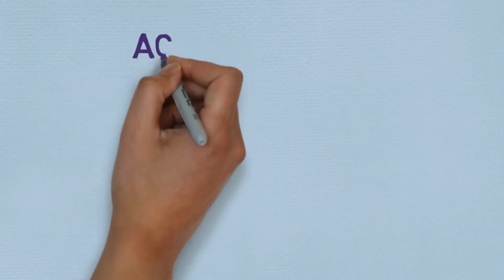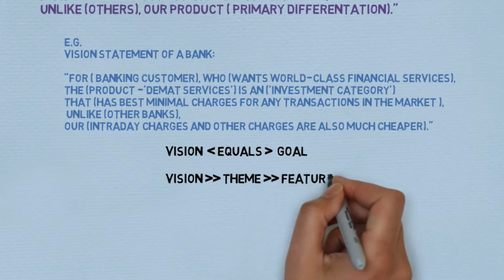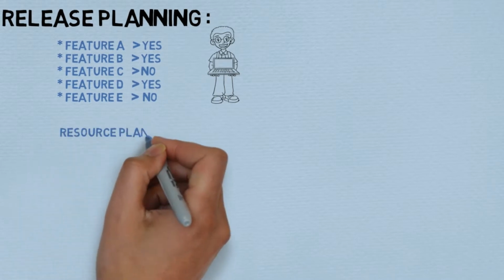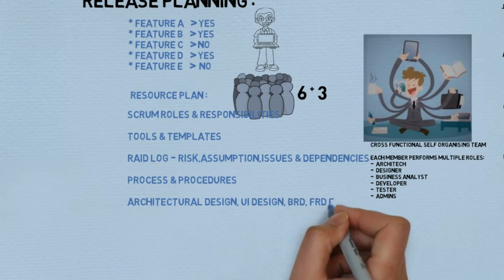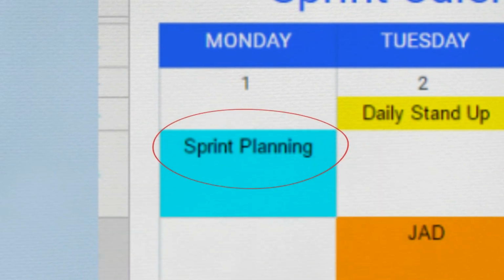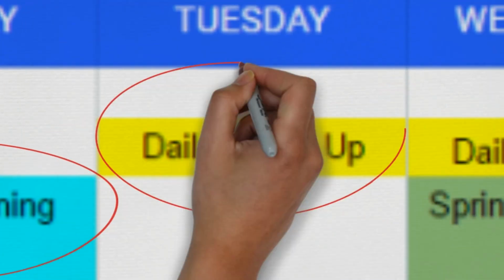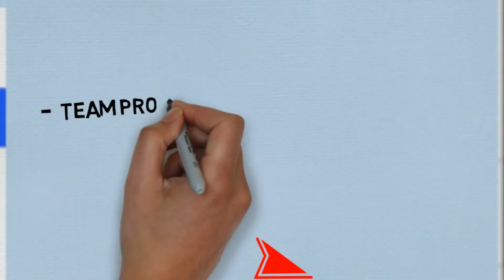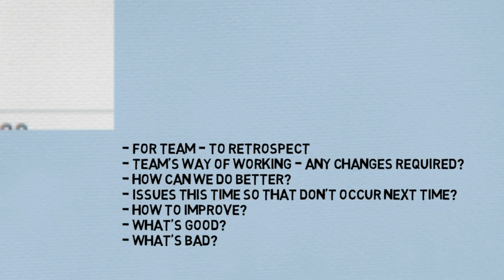Agile Planning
This video will give you a good view on Agile Release Planning and hope this will help you understand Agile Planning better.

IN the agile planning we have 5 core elements: those are

Vision  RoadMap  Release  iteration  Daily

Vision :
  The vision describes why the project is being undertaken and what is its desired end state.”
  or how your product supports the organization's strategies.
vision to  themes to  features to  User Stories.

RoadMap: a step by step, pictorial represetation of acheiving your goal/vision ,presented on the timelines.
Release Planning:a project at hand, Release will be identified based on what all features Customer wants and how soon.
Since during the roadmap we have high level estimates and therefore we wud know by what time the intended features in the release vision
can be developed and delivered.
Resource plan: scrum team 6 +- 3  people,each be a cross functional self organising developer
i.e. u wud hv architech, designer, BA, deve, tester, admin all in the scrum team. each should handle multiple roles.
Define Scrum ROles and Responsibiltities.
Tool and Templates :
RAID log understanidng the project constraints etc.
Process and Procedures in place.
All required Architectural design doc or UI design docs, BRD, FRD etc.
Environmental and infrastructural requirement
Test data mgmt
configuration mgmt will be handled.

Iteration : repetition or a cycle with repeat itself .. refers a sprint here

Daily:
represent the daily task in the sprint that a team will be performing.
Sprint Calendar:
1. Sprint Planning:
if release is big - Generally happens for the current sprint in the previous sprint,for sprint 1 - it would be in sprint 0 (1-2 days iven for prep before sprint starts)
meeting :PO, Dev team and Customers attend.
Sprint 0::
what to built in the next Sprint
PBI are priorized  usually ranking them 1,2,3 : 1 being must have, 2- nice to have, 3 - Won't have
Sprint US are streamlined i.e. related US will be aligned to the sprint.
what goes into which Sprints - high/low priority
Check Estimation on US.
define DoD
Check Acceptance criteria is set by PO - atleast for the next sprint.
Estimation workshop.
explain business needs and Release vision.
Derive Velocity: the rate a which team completes work in a sprint, calculated in terms of Story points.
Release kick off.

Daily StandUp meeting : it is timebox to 15mins : team's focus is only on 3 things :
1) what we did yesterday? 2) what are we doing today 3) whats are the impediments.

JAD : Joint Applcation developemet : querying, clarification for the current sprint if any you can have it here. all design gap you discus and sort it out.

Sprint Refinements:
this meeting happens between PO, dev team or SME.
there are many things that may come up while working.. therefore it becomes essential to refine a sprint,
this includes re-prioritize certain items, defer some, include some. Re-evaluate tasks/items in the Sprint Backlog.
Tasks/US that are greater than 12 hours, needs to be brokendown.
Only PO has the final authority to approve/disprove any decision on Sprint Backlog or product Backlog.

CheckPoint Informal Review : checkpoint regarding development progress...where we are, how it's progressing.
Are we are able to meet out commitments or not for the sprint.
What's stoping us etc.

Product Backlog refinement : you would re-look into the  features under development  and will prioritized US under it.
team jointly decide what US can be the part of which sprint..

Sprint Demo /Review :
remember by this time all ur development for the current sprint should be complete.
is a demonstration to the Customer of the feature been built. Customer feedback is taken.on whats good,
what needs to be improved, waht to stop doing or any new add etc.
PO identifies what all items are 'done' or can be shipped or deployyed.

Code deployment : All the done items are picked and deployed into production.

Sprint Retrospective : its for the team who retrospect in the way of woAgile Planning, Release Plan